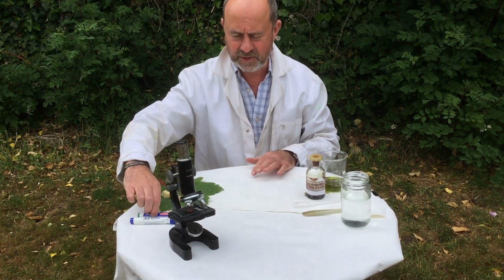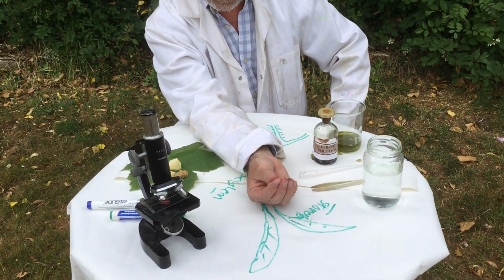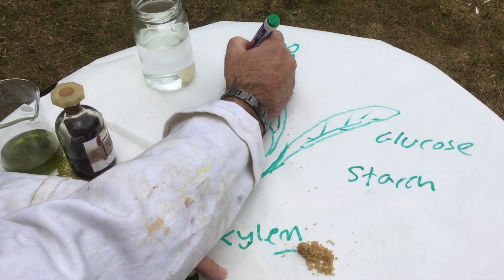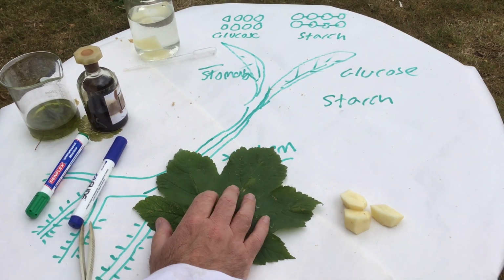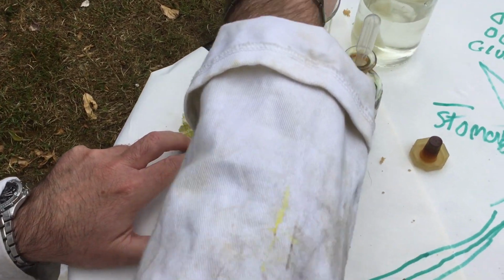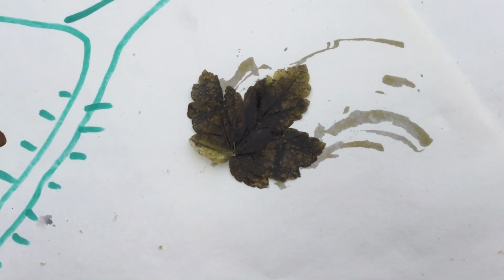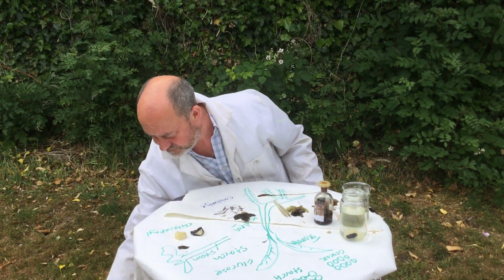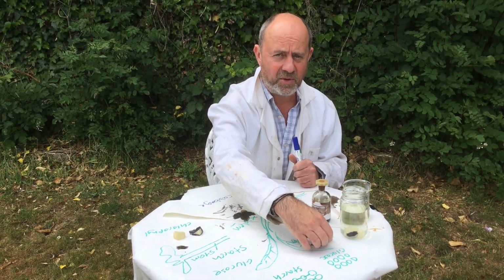Plants for food